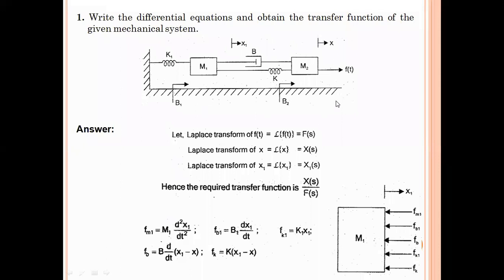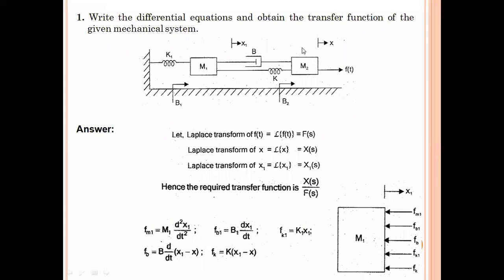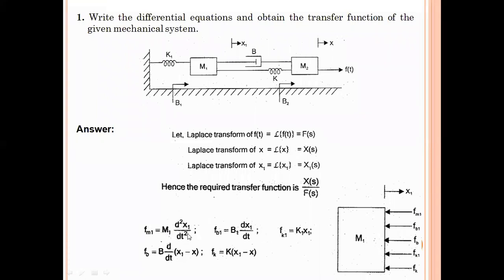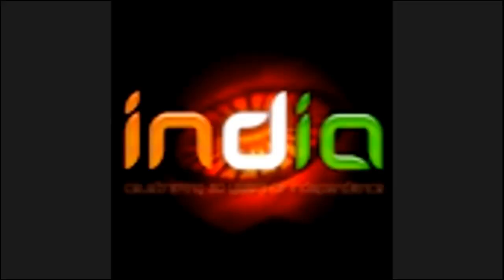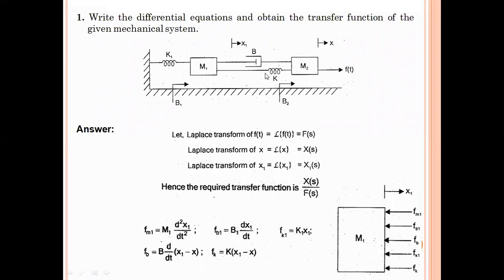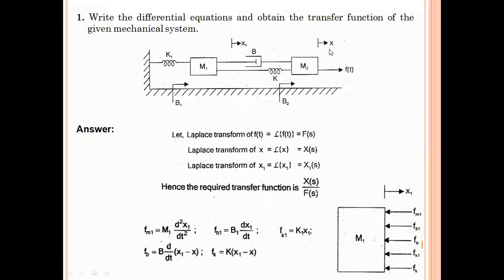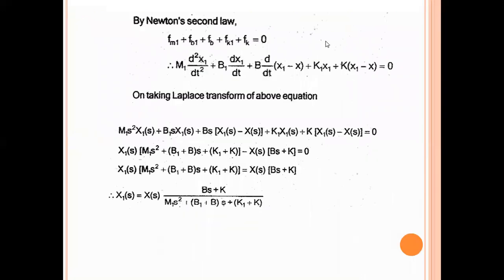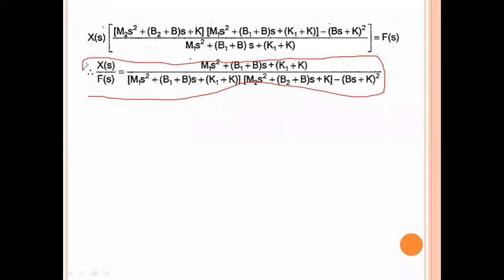Problem on Mechanical Translational systems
force equations
Newtons second law
transfer function